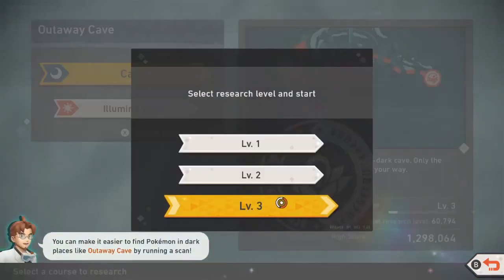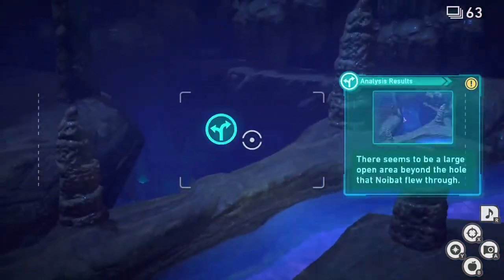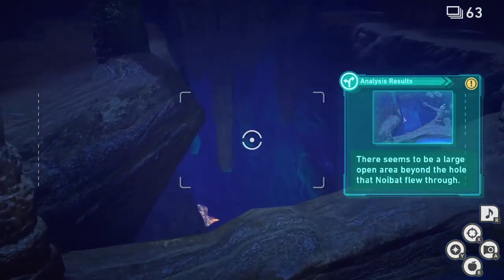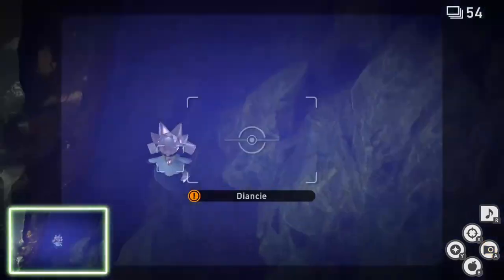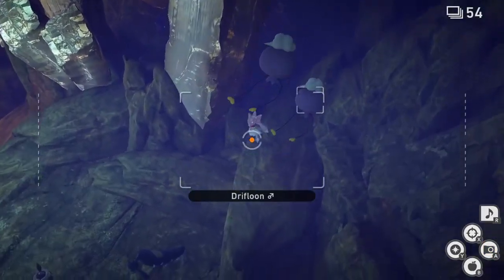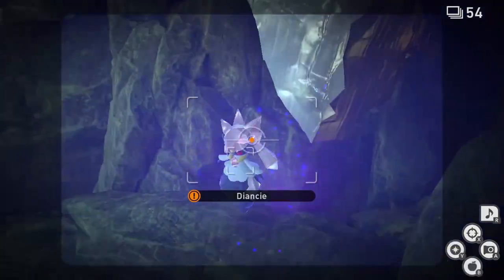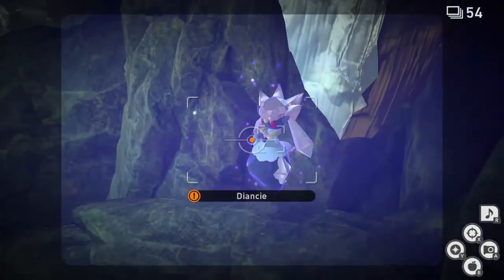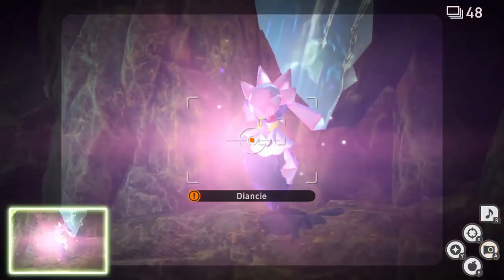How To GET Diancie + Secret Interaction In New Pokemon Snap!!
What's Up Gamers it's Bolts here with another Pokemon Snap video today and in this video, I am going to be showing you guys How to get Diancie + a secret interaction/4 star picture of Diancie in New Pokemon Snap!! If you enjoy and found today's video helpful then please make sure to hit that like button, comment down below what you want to see on this channel, and most importantly subscribe if you want to see more guide videos like this one!! Till then Stay Safe & have an Awesome Day Gamers!!